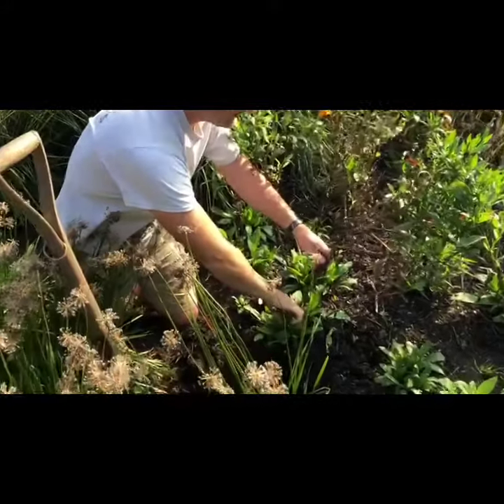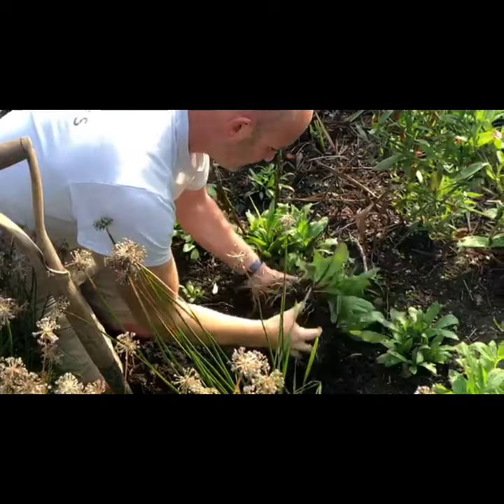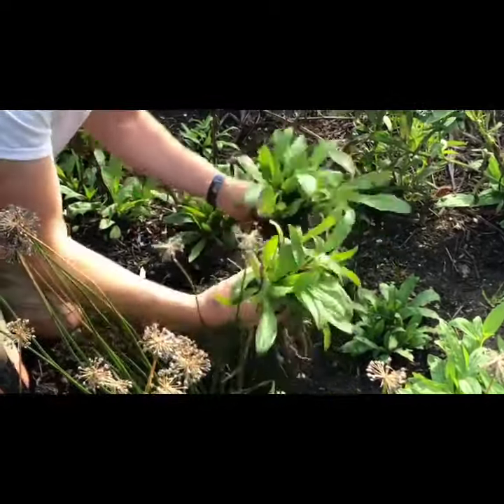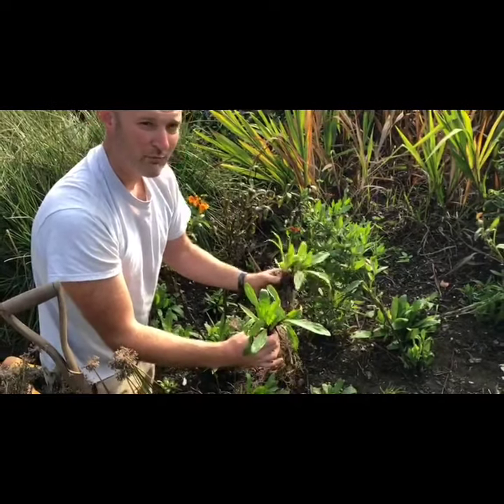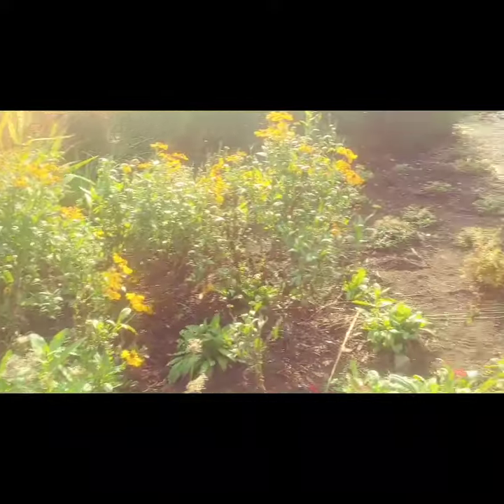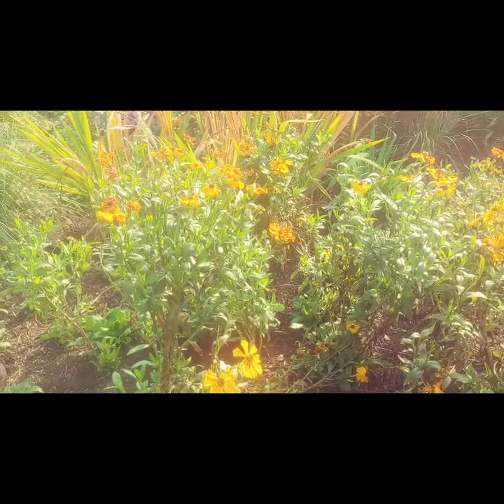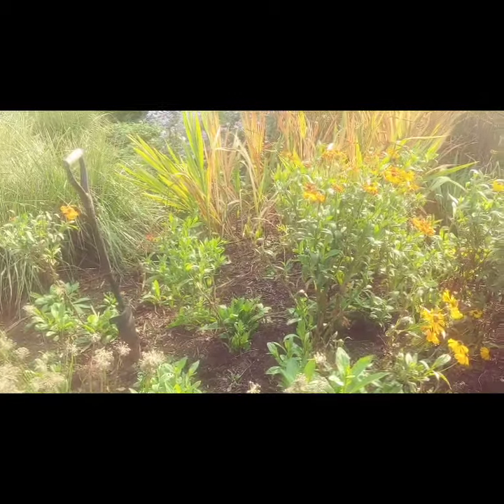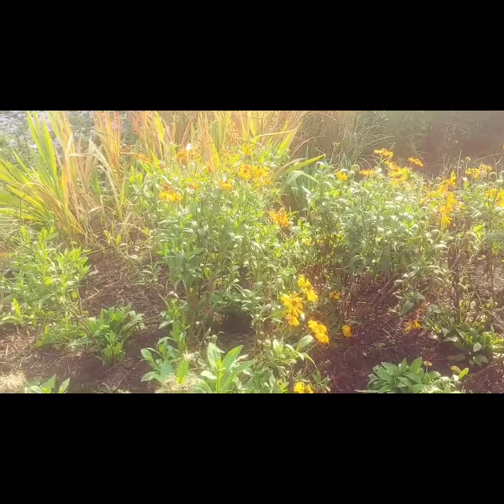Dividing and planting Heleniums Vlog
I show you how easy it is to divide Helenium plants in autumn and why they are great for your garden.